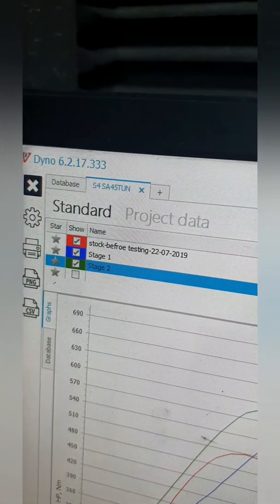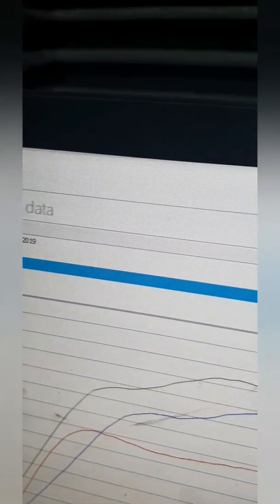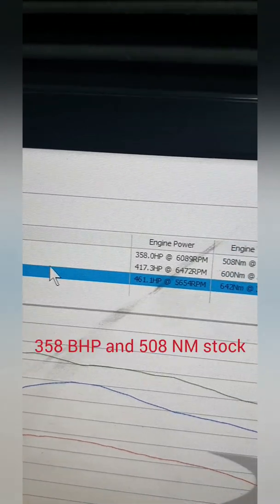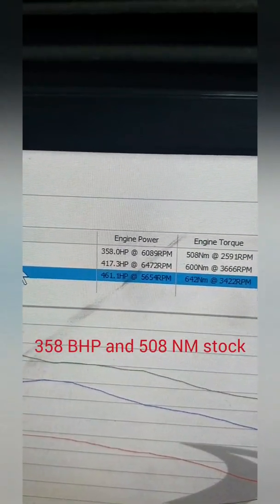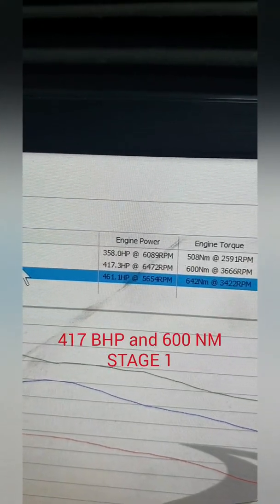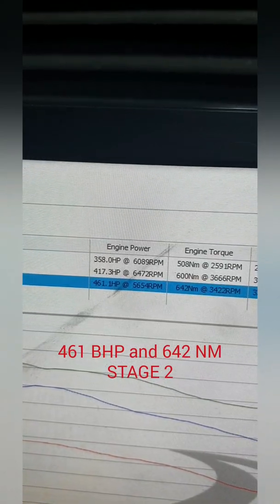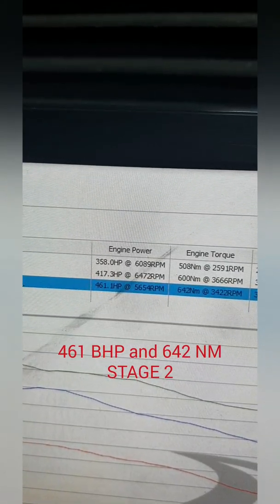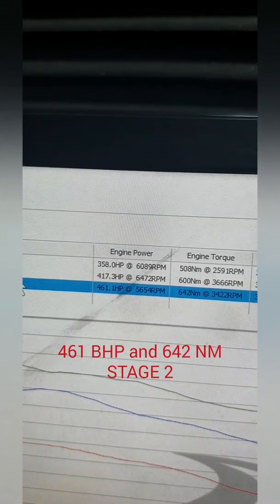Worlds First B9 S4 to have an ECU Remap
🔥🔥🔥MG1 and MD1 Volkswagon, Audi, Seat, Skoda ecus's we can now tune! This is the Worlds first S4 B9 ECU remap developed by us in house on our 4x4 Dyno, The figures are here! These are safe figures that we are releasing that we can offer! We can also do O2 off (lambda delete) for those running a decat or wanting to, pop and bangs, speed limit removal (we hit over 200MPH on our dyno!) 💪💪💪Stage 1-417 BHP and 600 NM! Stage 2 - 461 BHP and 641 NM💪💪💪💪!! All Volkswagon, Audi, Seat, Skoda MG1 and MD1 Ecu's we can now tune properly.